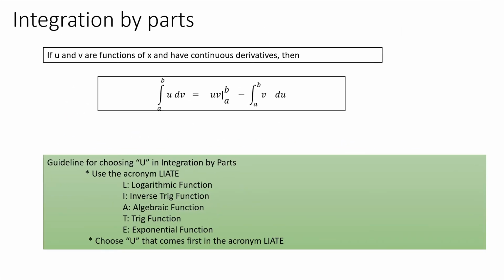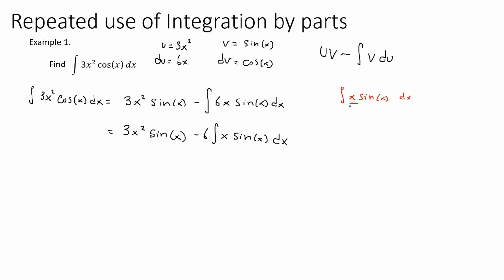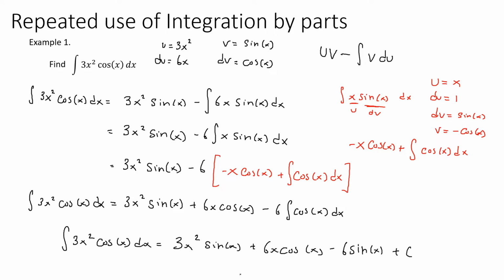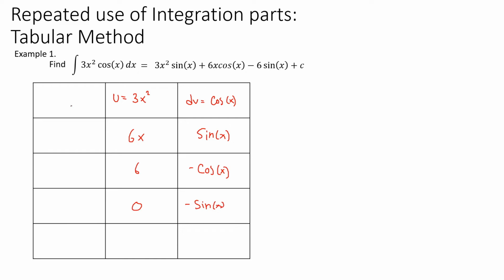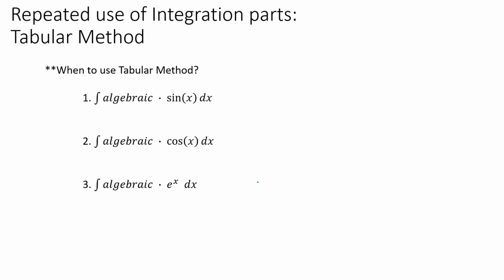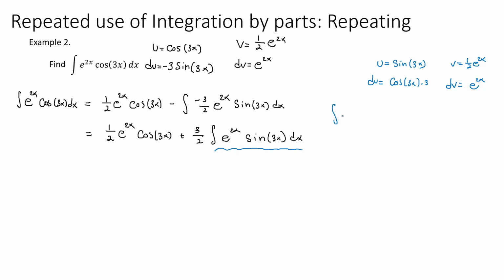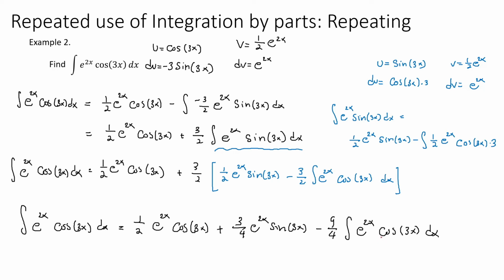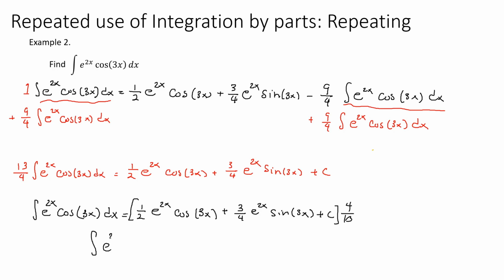Integration by Parts (part ii)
Integration technique known as integration y parts. Its the counter part of the product rule of the derivative.

It covers tabular method and explanation of integral of exponential and trig.